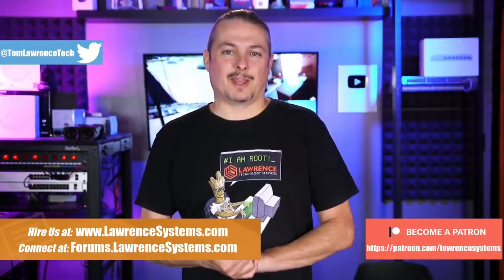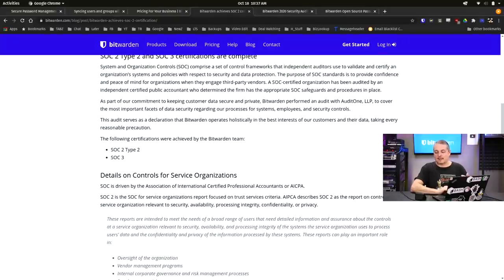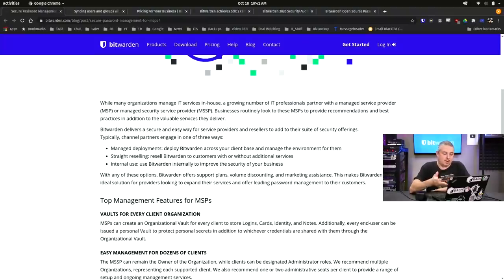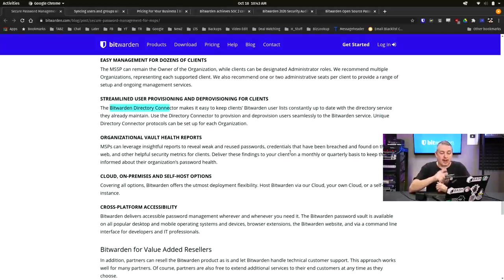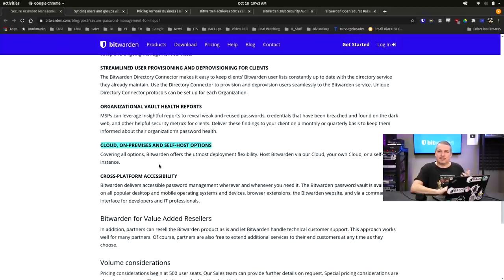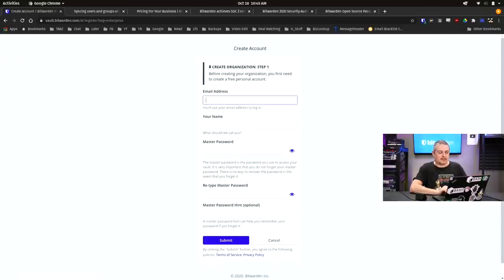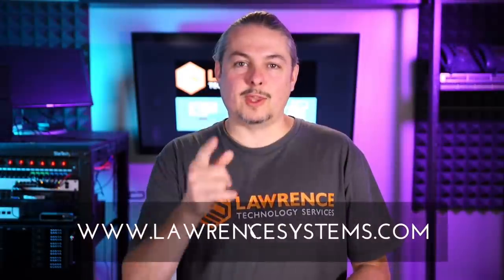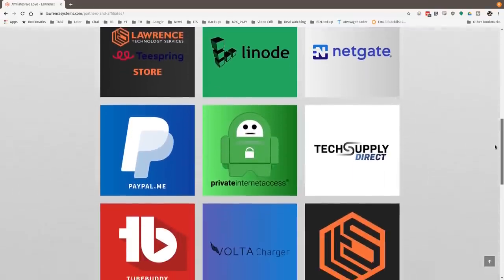Review: Bitwarden For Secure Password Management for MSPs & IT Providers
⏱️ Timestamps ⏱️
0:00 What Is Bitwarden
2:02 Is Bitwarden Open Source
2:31 Has the Bitwarden been audited
4:33 The problem with companies that can see passwords
5:04 Can people at Bitwarden see my password?
6:20 Bitwarden for the MSP & MSSP market
7:44 Self Hosted vs cloud Bitwarden
10:08 Importing and Exporting from Bitwarden